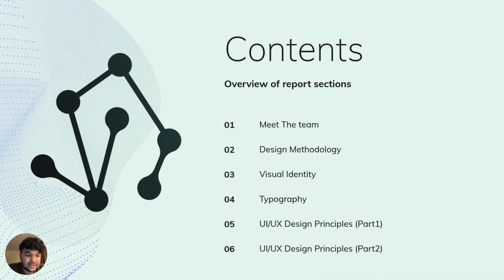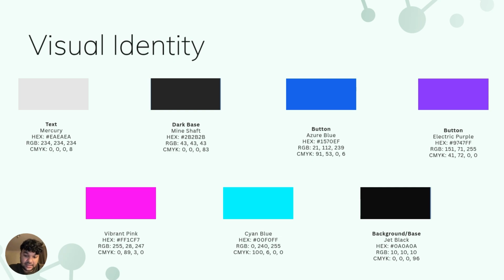Echo Trace Technology